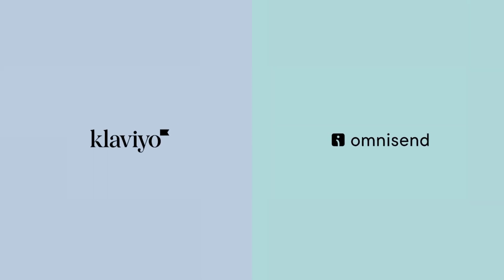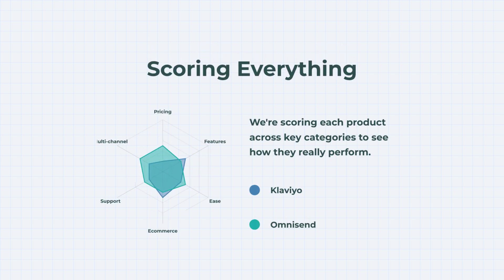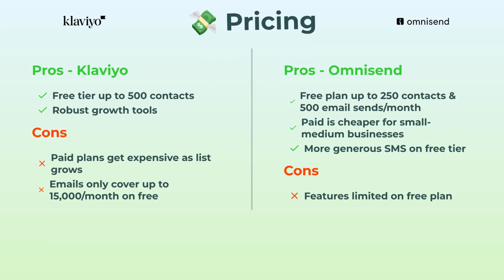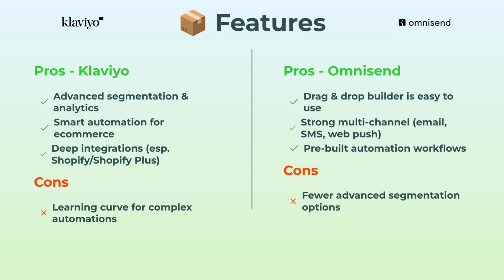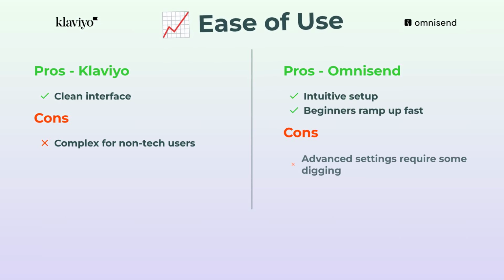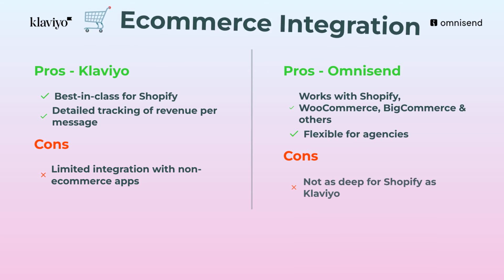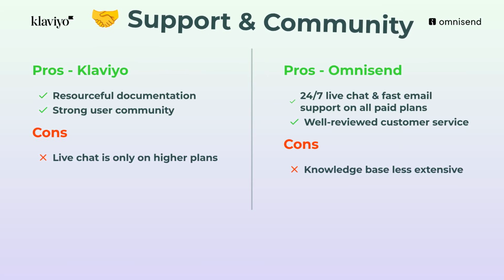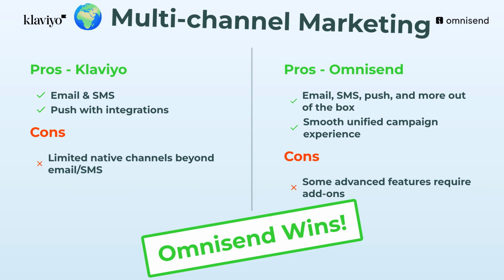Klaviyo vs Omnisend Comparison - Which one is Better?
☑ Watched the video
☐ Liked?